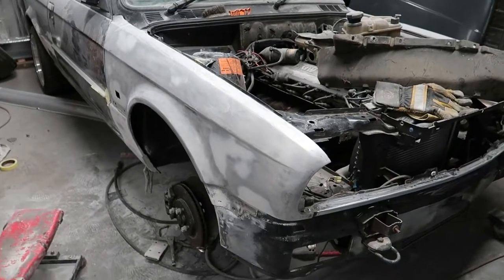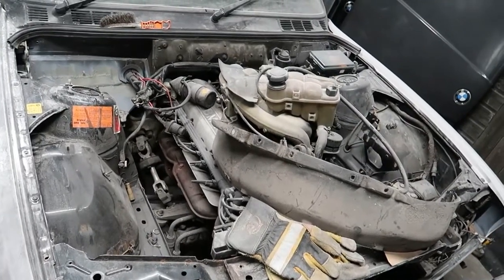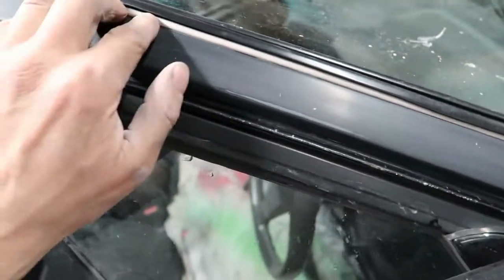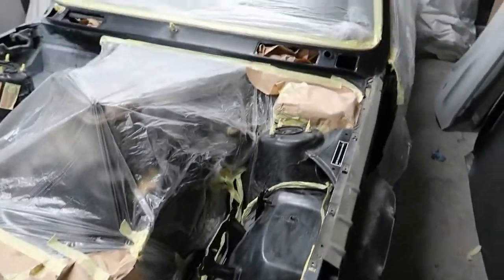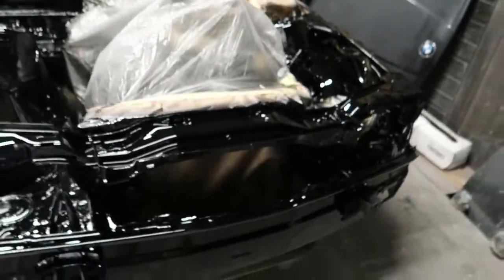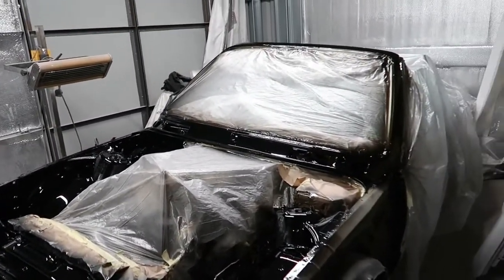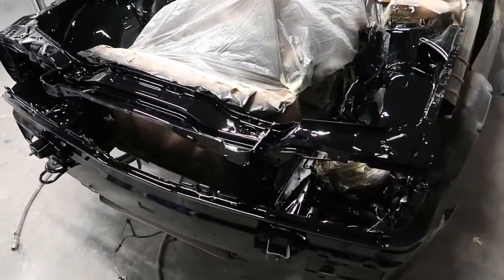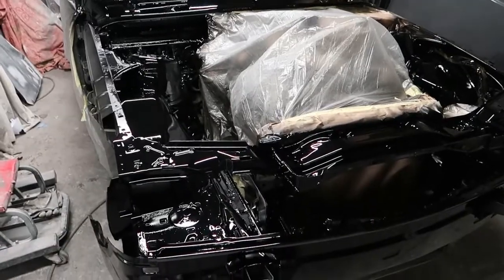body repair vlog e30 Supercarlsunday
body repair vlog e30 Supercarlsunday. Update of my bmw e30 project. recent progress with the body repair and paint of the engine bay.